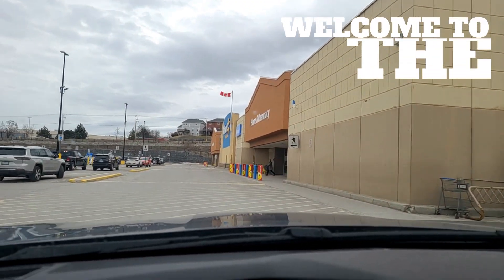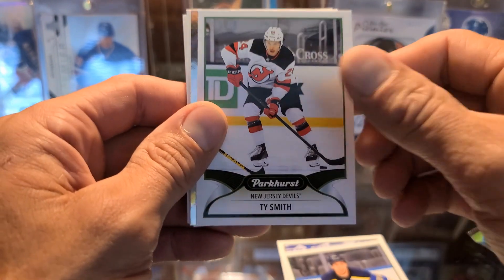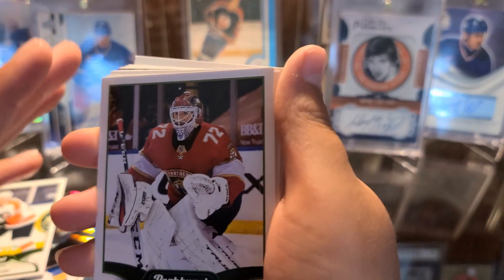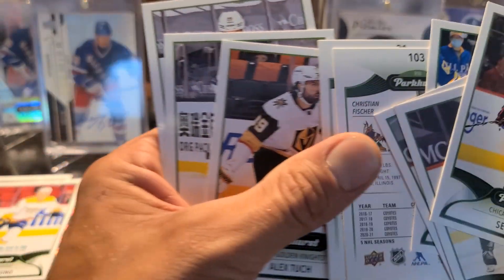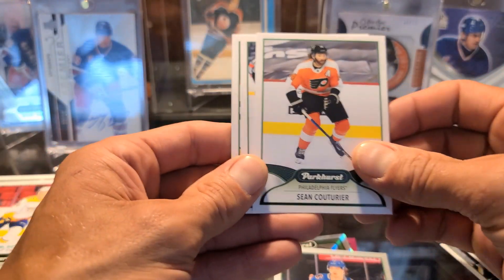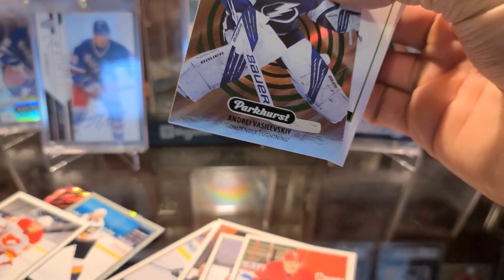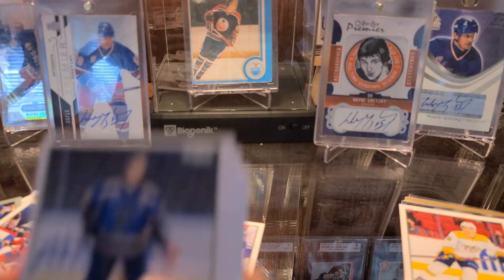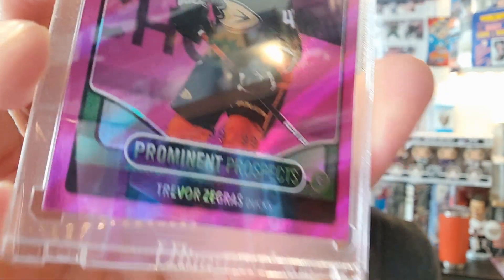Sports CARD HUNTING restock! 🏒Awesome limited edition Rookie Pull 🔥Win Free Cards🎫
Today we go on a hockey card hunt at our favorite hunting grounds Walmart. On our adventure we found a nice little surprise.

for our mystery packs visit our eBay store:

0:00 Intro
0:45 Content review and odds
2:00 Pack opening
7:06 Big Hit
15:04 Contest details for free hockey cards!